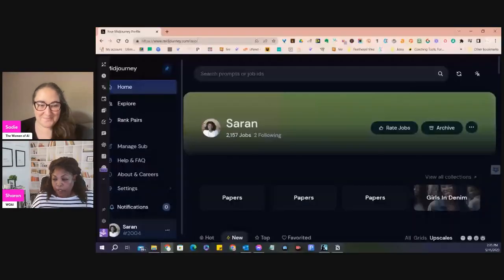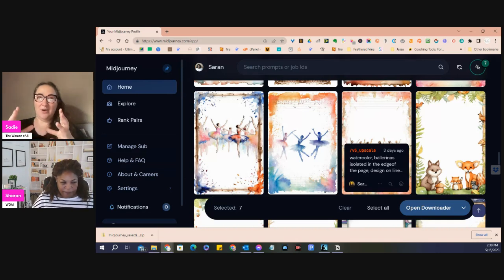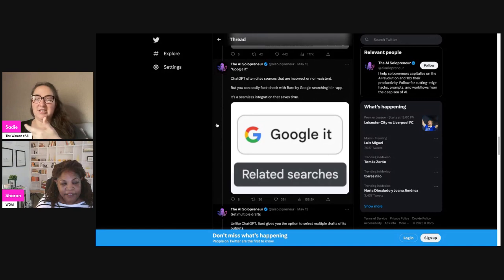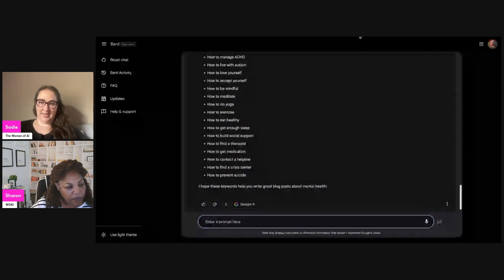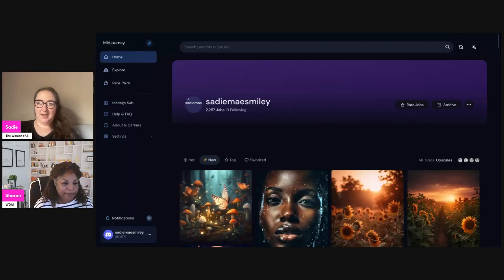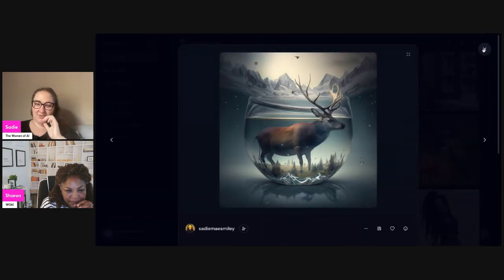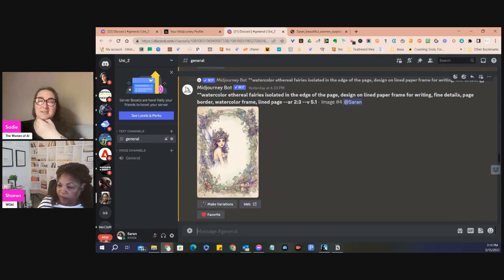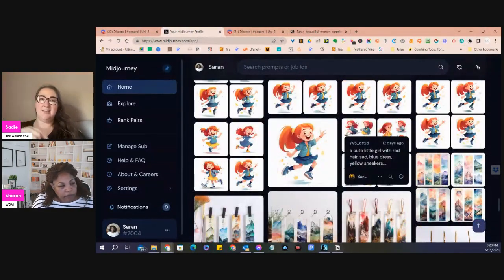Bard, Harpa, and Midjourney, Oh My! The Women of AI Episode 005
Dive into the massive world of AI tools with us on Episode 005 of The Women of AI!

Get our free guides at shop.thewomenofai.com
Learn how to use AI at thewomenofai.com